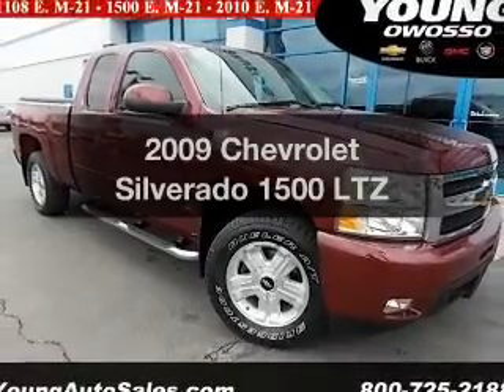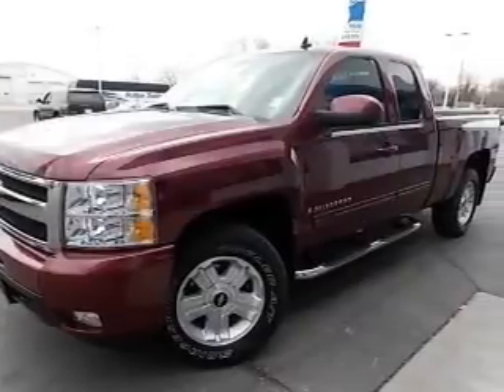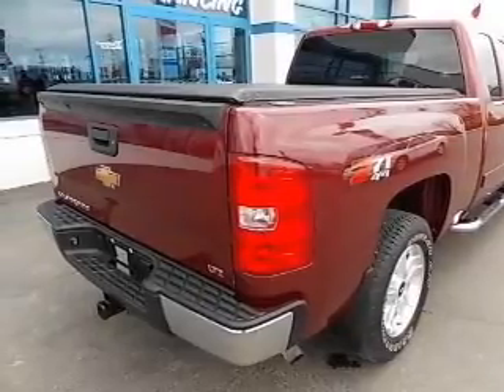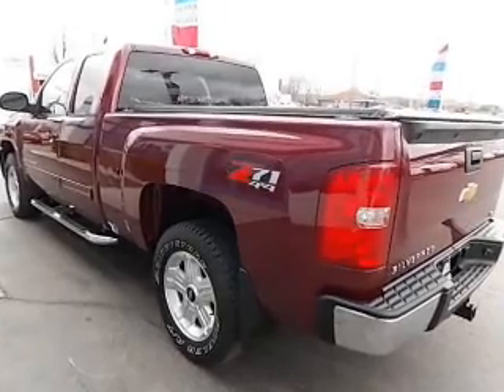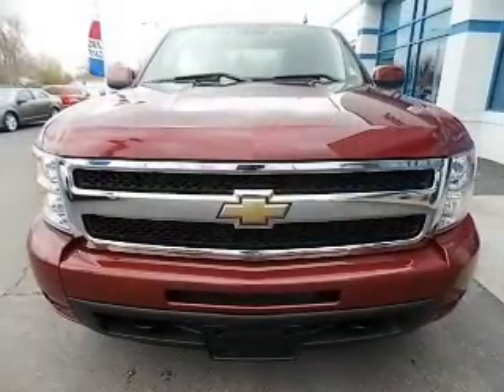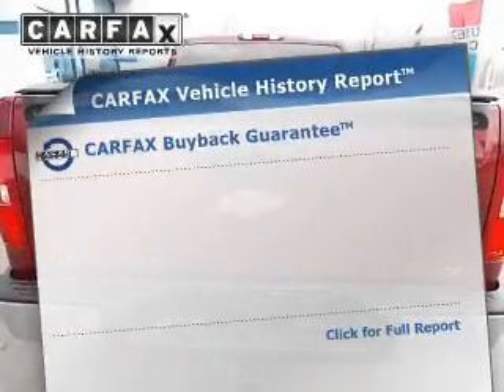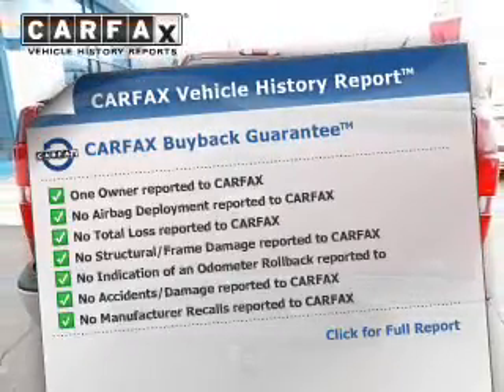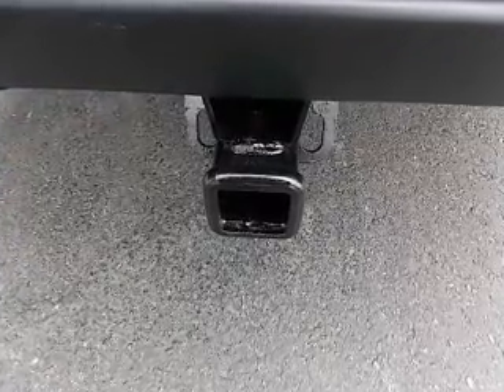2009 Chevrolet Silverado 1500 - Owosso MI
Year: 2009
Make: Chevrolet
Model: Silverado 1500
Trim: LTZ
Engine: 5.3 liter 8 cylinder 16 valve
Transmission: 4-Speed Automatic with Overdrive
Color: Deep Ruby Metallic
Mileage: 31896
Address:
1500 E. Main St.